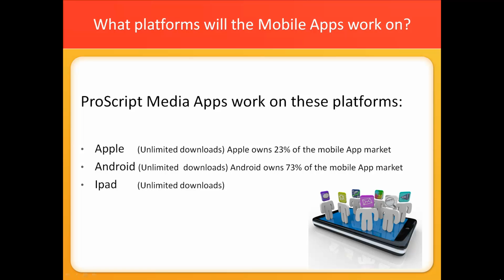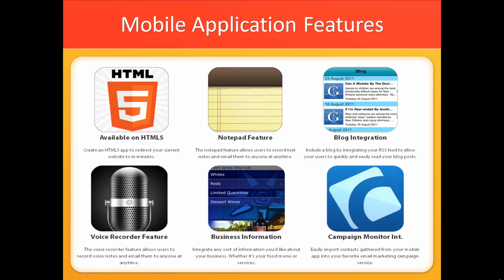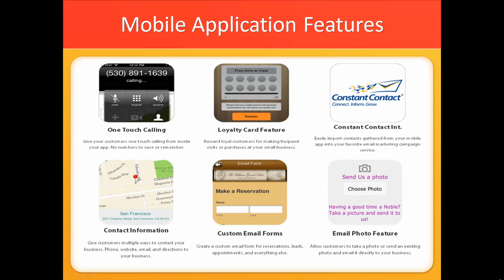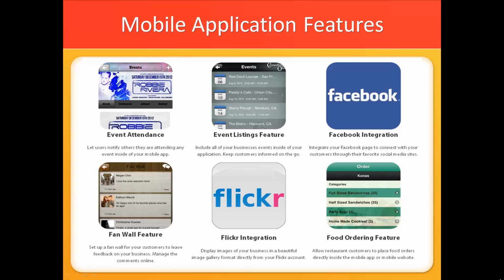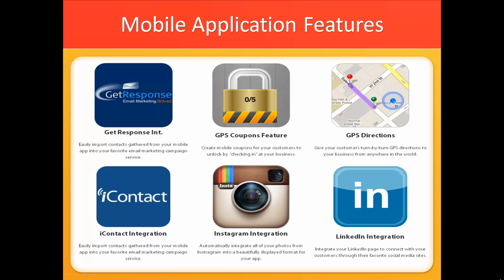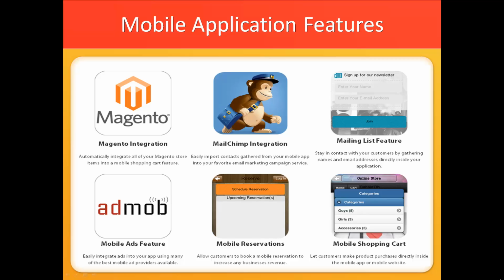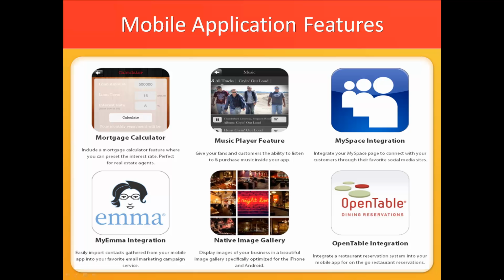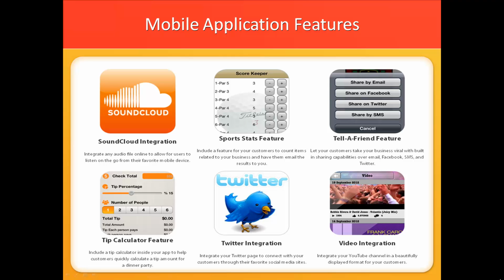What are Mobile Applications